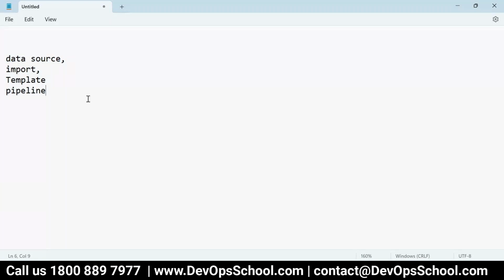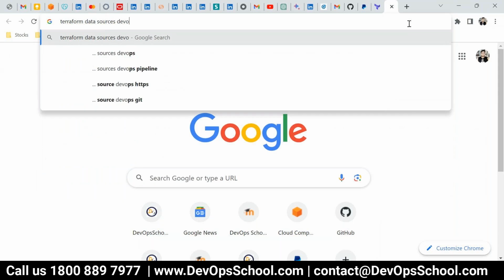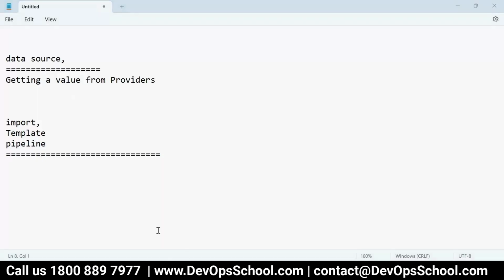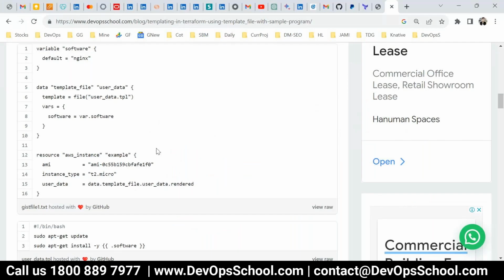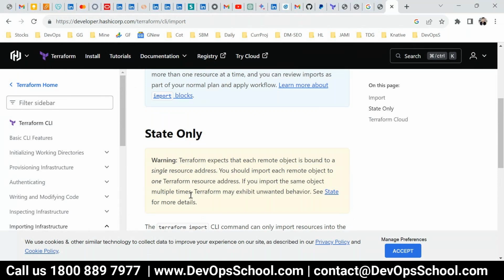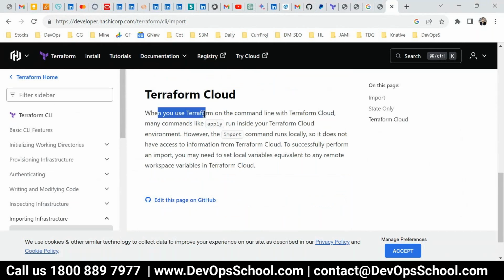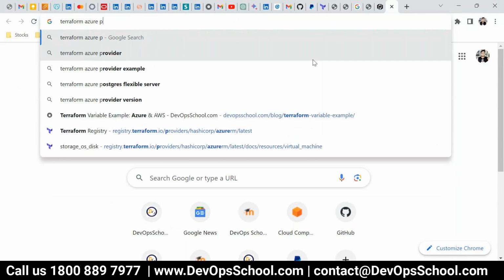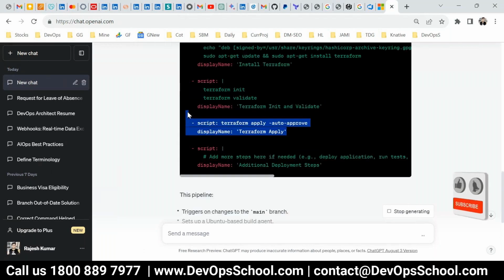Terraform Tutorials with Azure | Terraform Data Source | Part - 9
Agenda
👉 Introduction to Terraform: Explore the fundamentals of Terraform, understanding its purpose, benefits, and basic concepts like Infrastructure as Code (IaC).
👉 Setting Up Azure Environment: Learn to configure Azure for Terraform, including authentication methods, creating service principals, and setting up necessary permissions.
👉 Terraform Configuration: Dive into creating Terraform configuration files (.tf), defining Azure resources using Terraform syntax, and understanding resource dependencies.
👉 Deployment and Management: Deploy Azure resources using Terraform, manage infrastructure changes effectively, and understand Terraform state management for Azure environments.
👉 Best Practices and Advanced Topics: Explore best practices for organizing Terraform code, handling secrets, implementing modules for reusability, and integrating Terraform into CI/CD pipelines for Azure deployments.

Top 10 Certifications in the world
1. DevOps Certified Professionals (DCP)

2. Site Reliability Engineering Certified Professionals (SRECP)

3. DevSecOps Certified Professionals (DSOCP)

4. Master in DevOps Engineering (MDE)

5. Kubernetes Certified Administrator & Developer (KCAD)

6. GitOps Certified Professional (GOCP)

7. Master in Observability Engineering (MOE)

8. MLOps Certified

9. DataOps Certified Professional (DOCP)

10. AiOps Certified Professional (AIOCP)